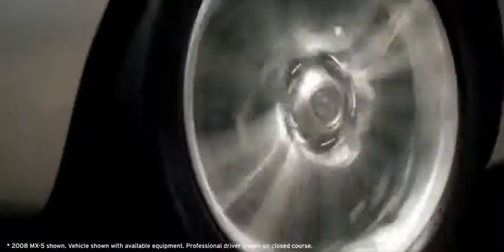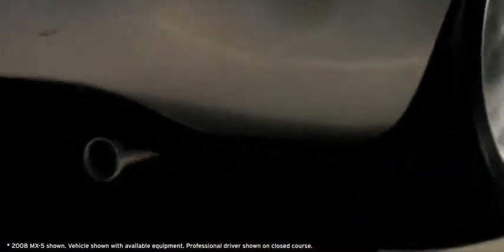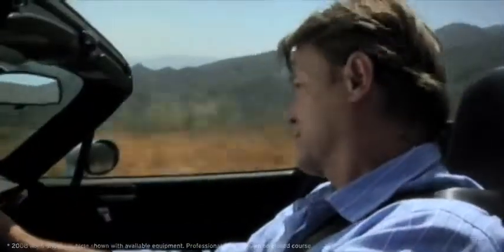2009 MX 5 Miata ULTRA RESPONSIVE HANDLING